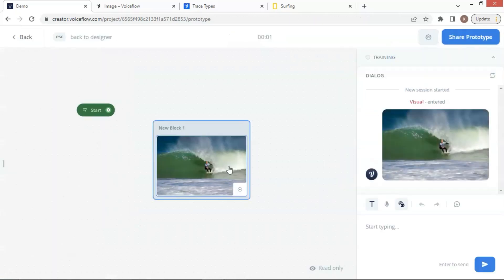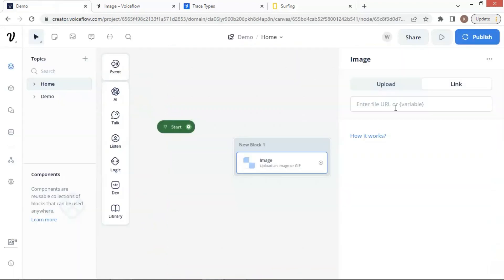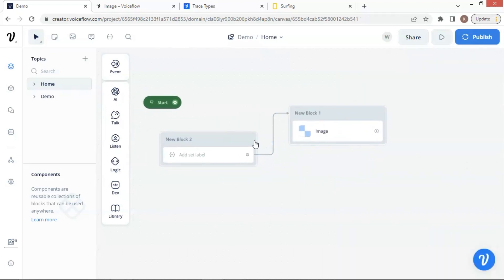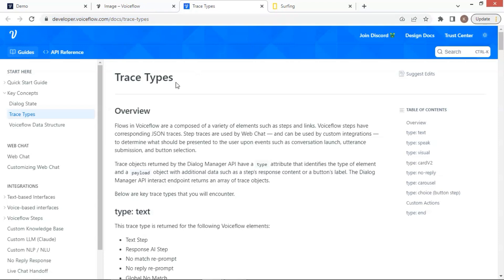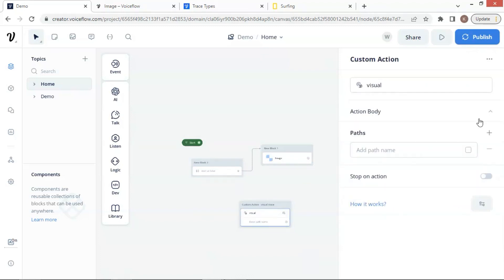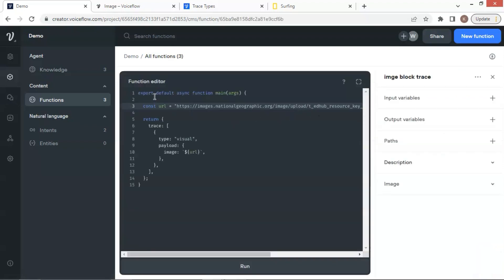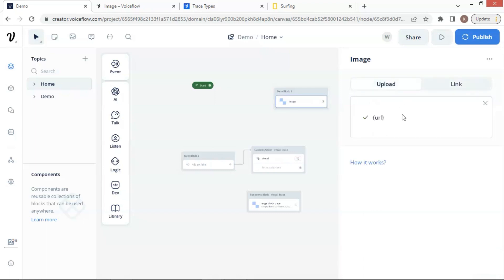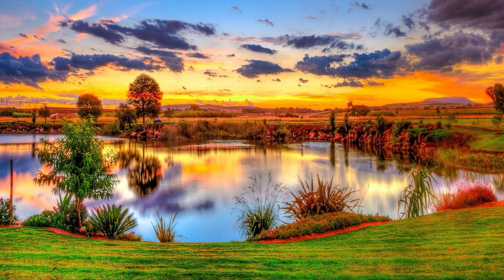Mastering Voiceflow Image Blocks: From Basics to Advanced Applications | Chatbot Tutorial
Welcome to our comprehensive guide on leveraging Voiceflow image blocks in your chatbot projects! In this tutorial, we'll take you through everything you need to know, starting from the fundamental concepts all the way to advanced applications like image trace implementation.

Whether you're a beginner looking to build your first chatbot or an experienced developer seeking to enhance your skills, this video has something for everyone. We'll walk you through step-by-step instructions, providing clear explanations and practical examples along the way.

Topics covered include:
- Understanding the basics of Voiceflow image blocks
- Customizing image elements for optimal user engagement
- Advanced techniques such as visual trace implementation for seamless conversational flows

By the end of this tutorial, you'll have the knowledge and confidence to integrate Voiceflow image blocks effectively into your chatbot projects, creating engaging and interactive experiences for your users.

Don't miss out on this opportunity to level up your chatbot development skills! Watch now and unlock the full potential of Voiceflow image blocks in your projects. Let's build smarter bots together!